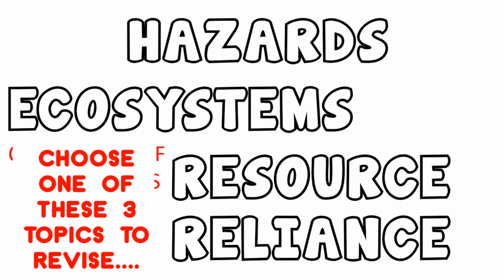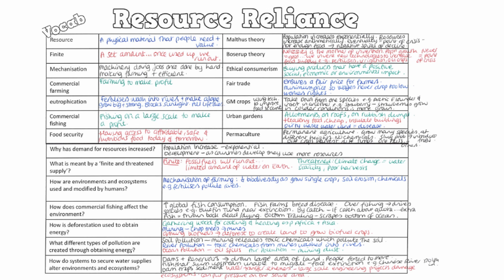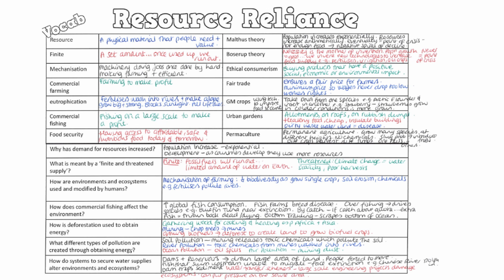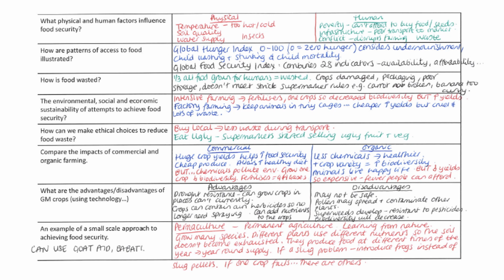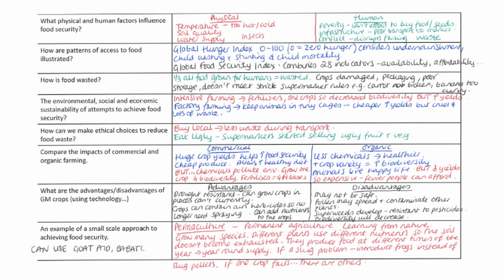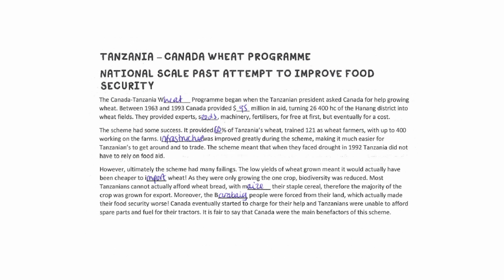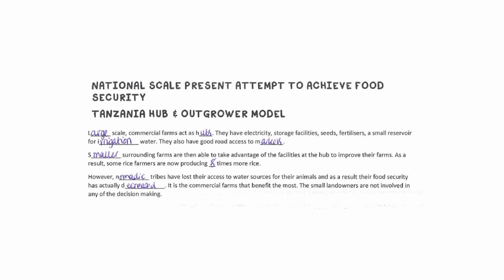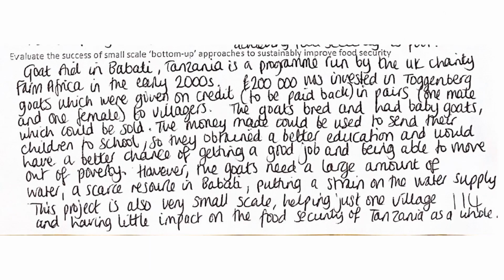OPTION RESOURCE RELIANCE (OCR B GCSE Geography)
If you've chosen RESOURCE RELIANCE for your option for PAPER 1 this is for you...